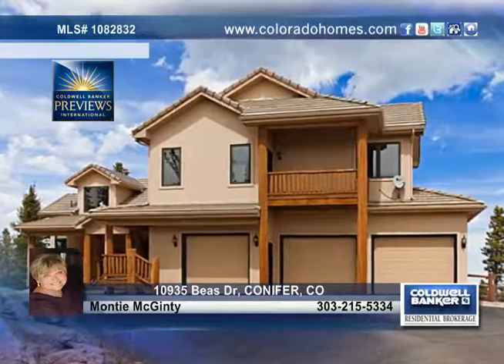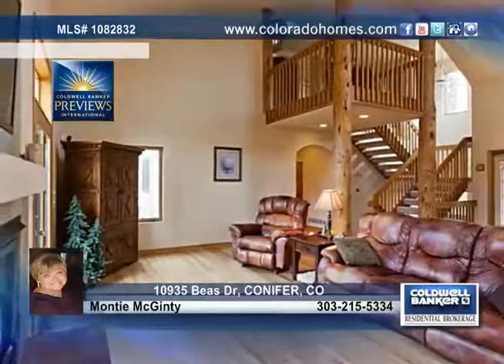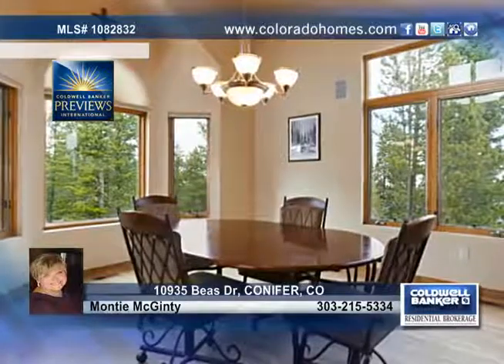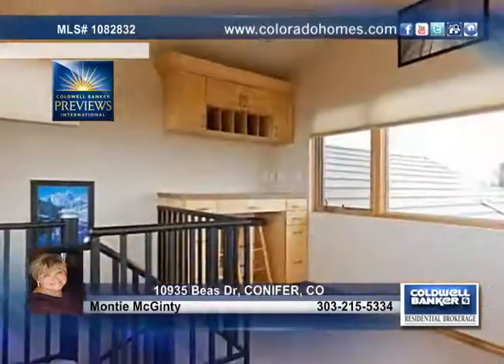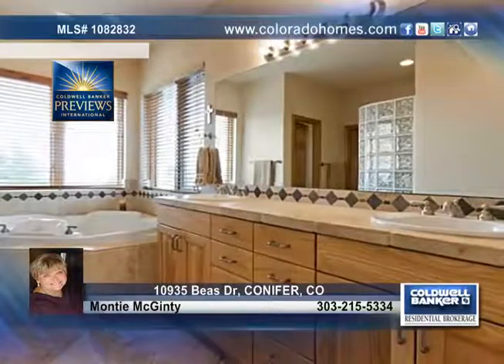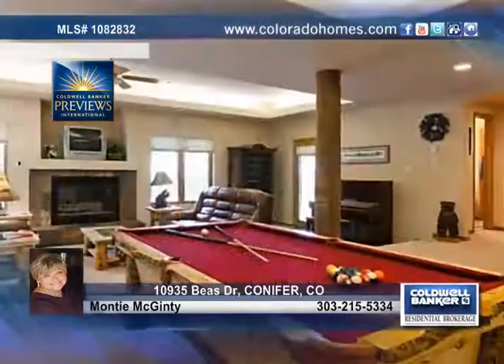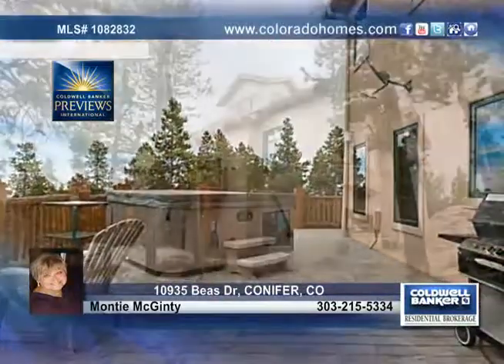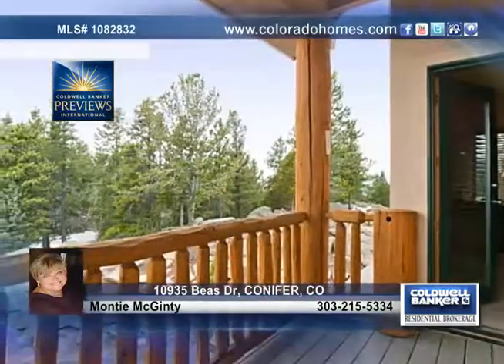Home for sale in CONIFER, CO | $650,000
Builders own custom home has all the extras*Log accents*3 fireplaces*Central sound system &amp; vacuum*2 a/c &amp; heating units*kitchen w/slab granite, 46 in cabinets, sub zero refrig*Main floor office*bonus room with 270 views at top of house*Built in bookshelves throughout*Master suite w/6 pc bath, heated Jacuzzi, fireplace, skylight, steam shower, 2 walk-in closets*2x6 construction, 2 9ft garage doors, 1 8ft door*Hot tub*trex decking*concrete shake roof*piped in generator*Dog run*Rock outcroppings*VIEWS! VIEWS!